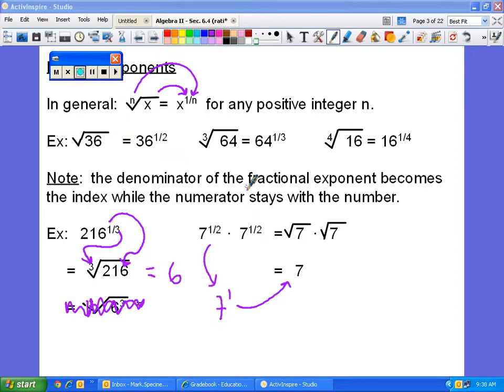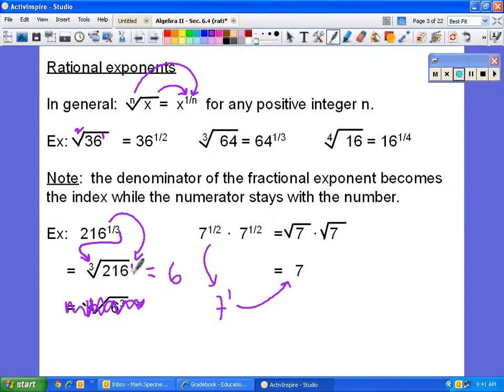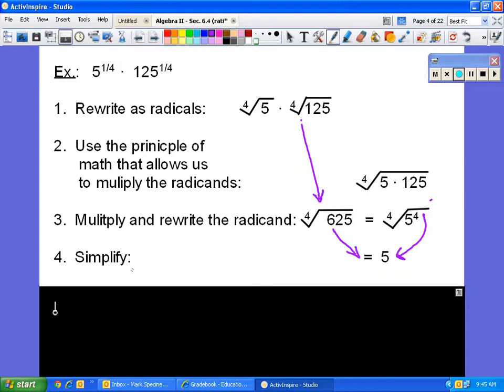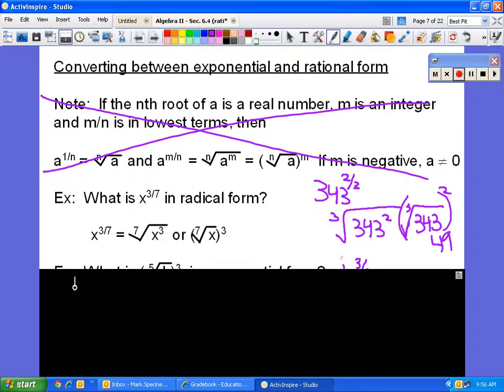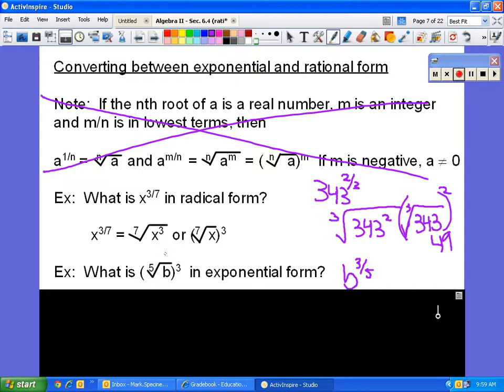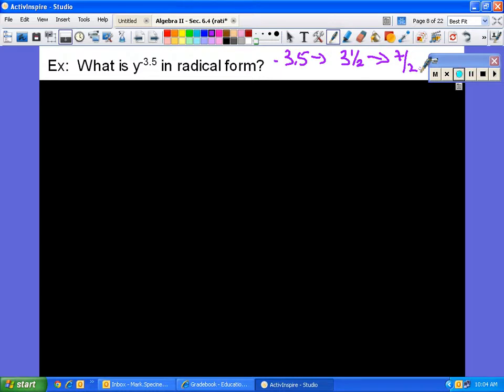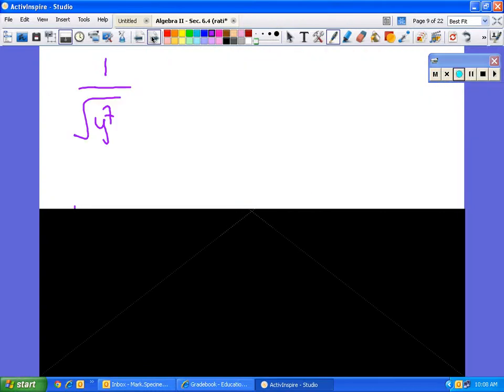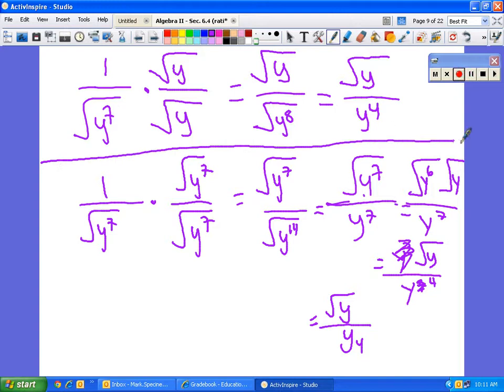video lesson alg 2 6 4 rational exponents day 1